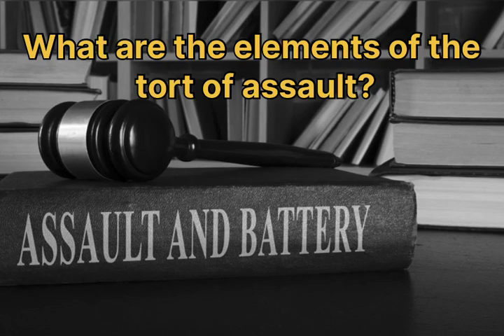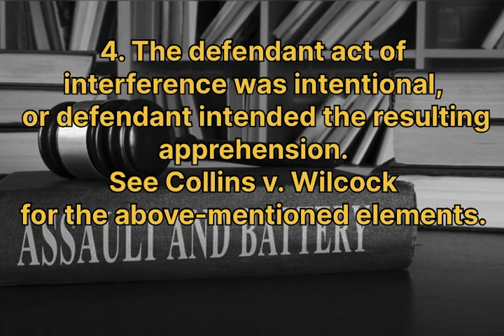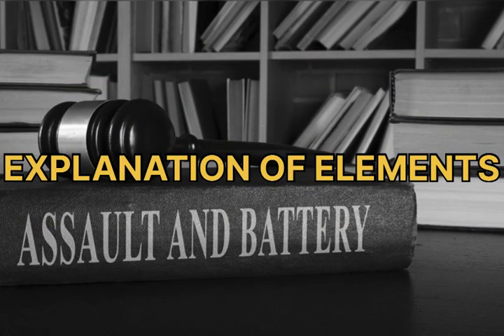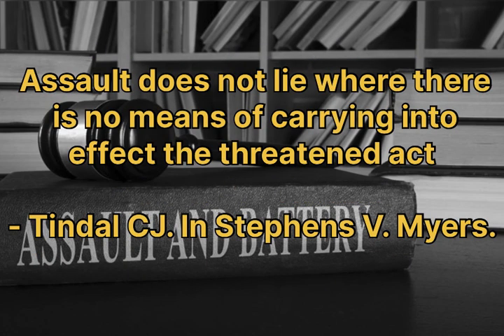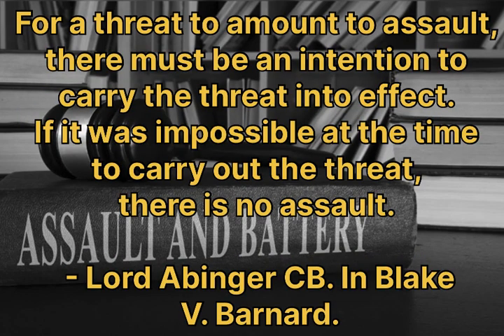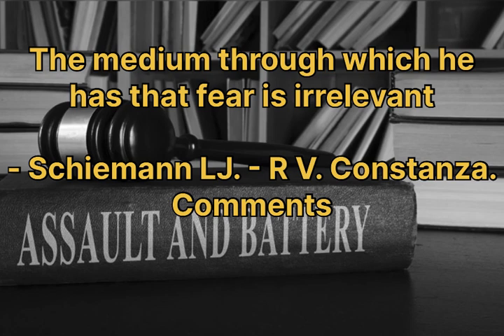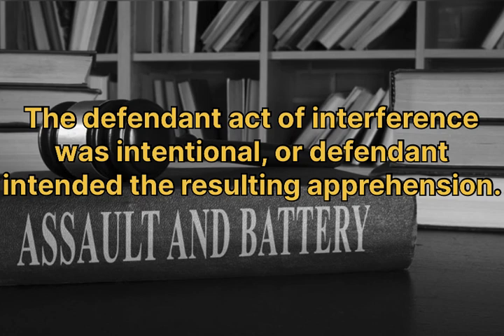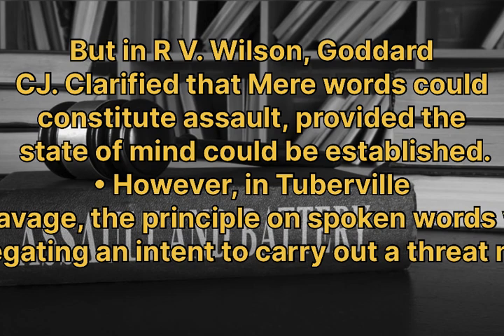Law of Tort Episode 2: Assault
2nd tort on trespass to person.
Check the law of tort playlist for more tort contents.